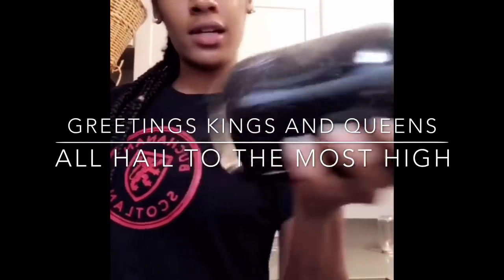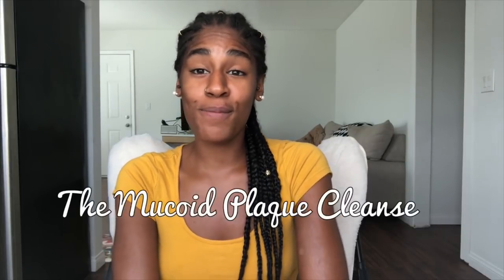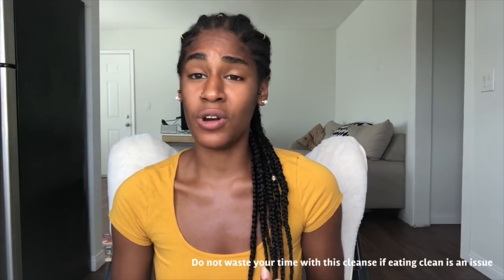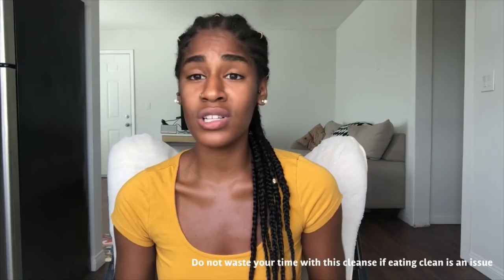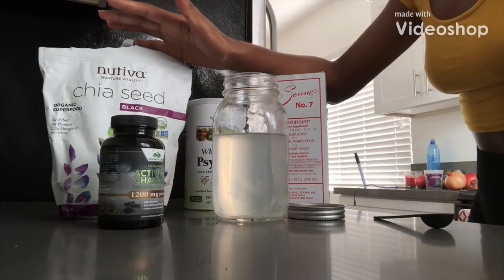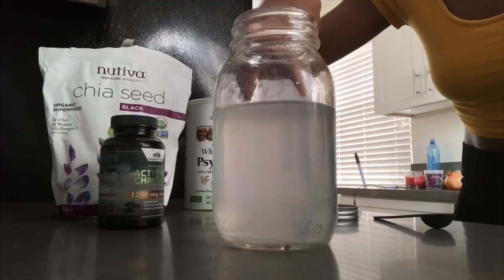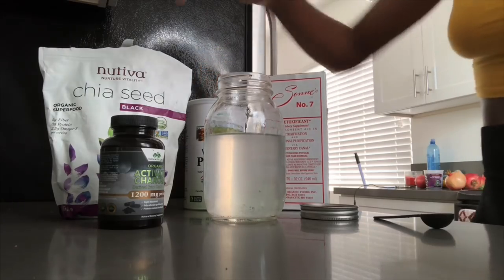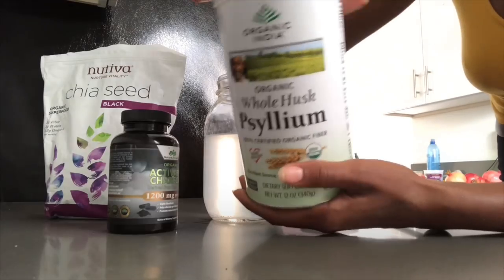Mucoid Plaque Cleanse!! Get rid of black tar and parasites!!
2 cups of water ( spring or distilled )
2 Tablespoon Active Bentonite Clay
1 tablespoon Chia Seeds
1 tablespoon psyllium husk fiber
2 capsules black charcoal

Mix well and drink two to three times a day. An hour before breakfast and an hour before bedtime. You can do this for two weeks and see if you pass medium to large mucoid plaque. **None of this will work if you don’t change your eating habits and drink a lot of water!!**

Down below is the links of the products I used found on Amazon!

Sonnes Active Bentonite Clay

Organic Wholehusk Psyllium

Organic Charcoal